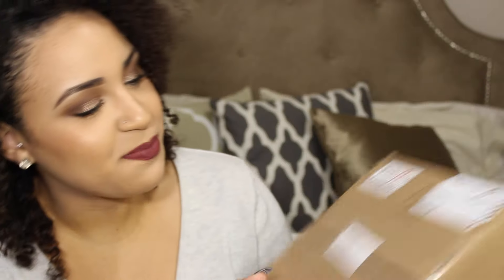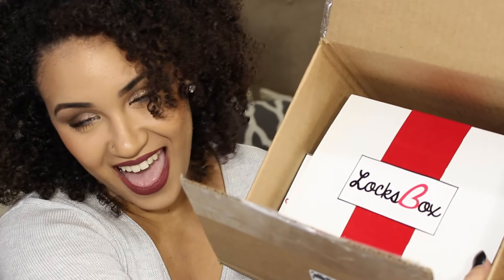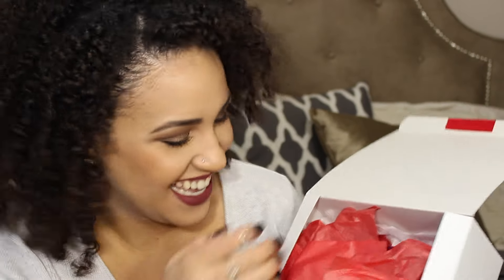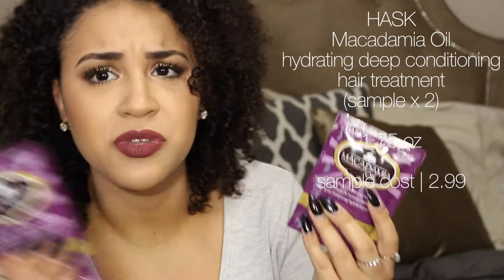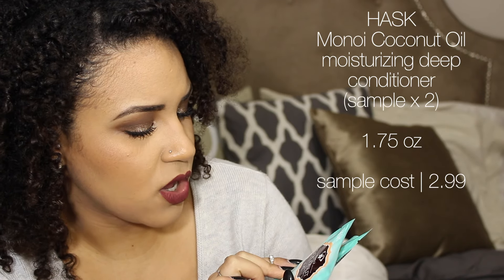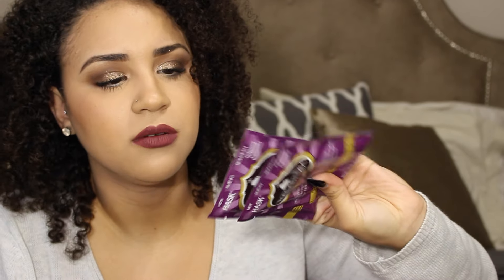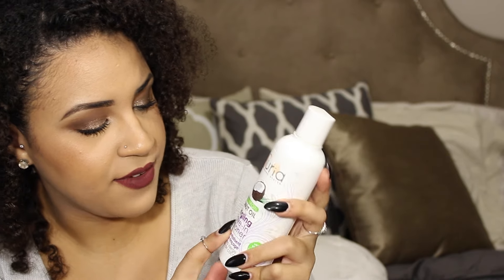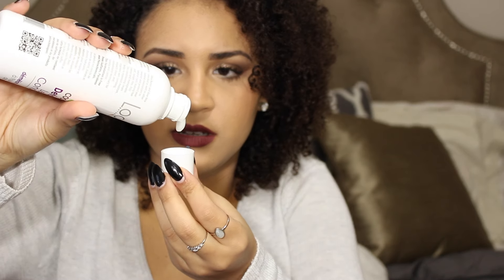29. LOCKSBOX UNBOXING | nov 2015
***CORRECTION: if you sign up for the 6 months or 12 months prepay, you do save a little monayyy! my bad yawl!

Don't forget to watch in 1080p HD so you can see all my pores and stuff LOL
OPEN ME!

Don't forget to CL&S!

Kind of a long video i just had a lot of things to mention! Next month's unboxing won't be nearly as long :)

LET ME KNOW IF THERE IS ANYTHING YOU WANT TO SEE :P
And come back soon, I miss you already!

Wanna see my face some more?

Instagram: @__lblnc (thats two underscores!)

still reading? well there's nothing more! love you for rocking wit me all the way down here tho! xx